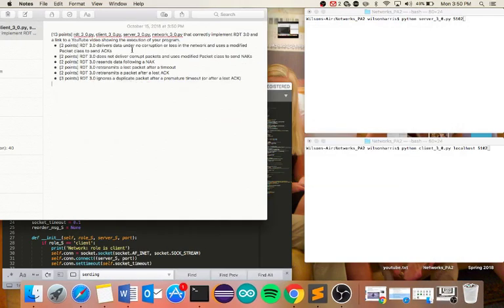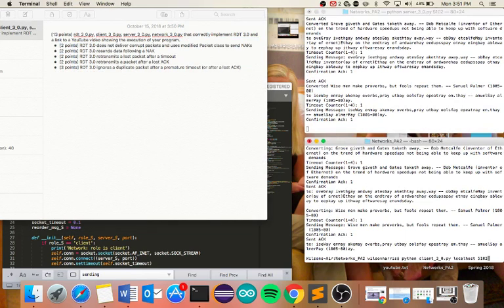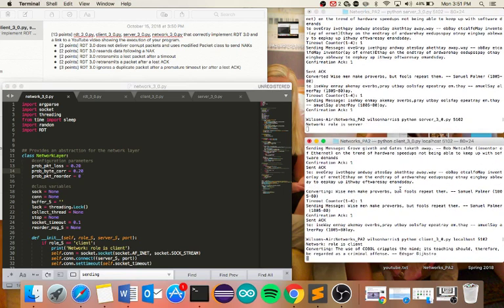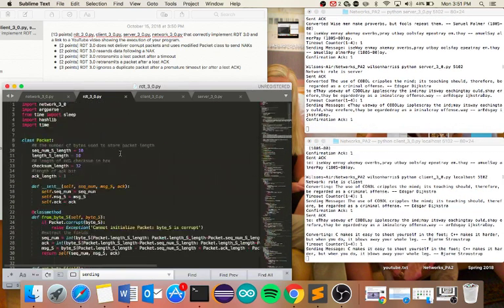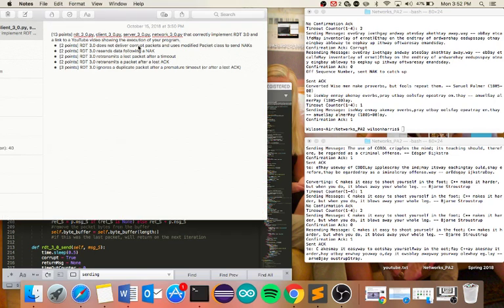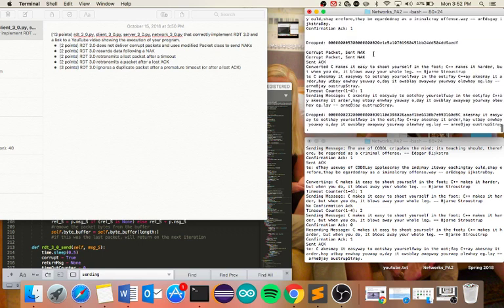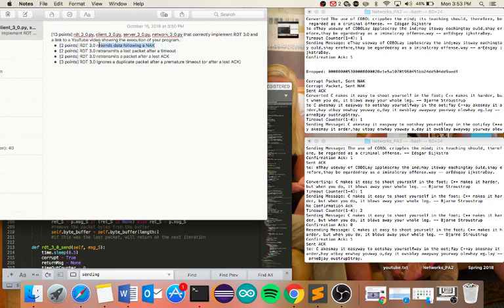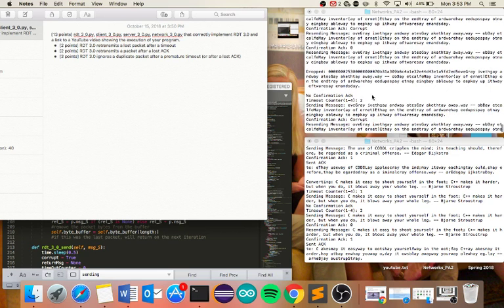PA2 RDT 3 0